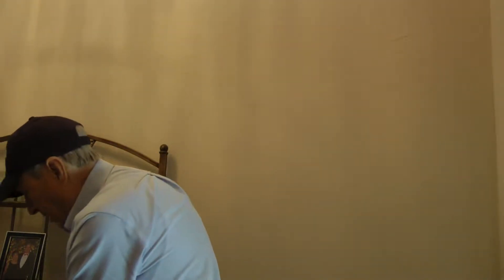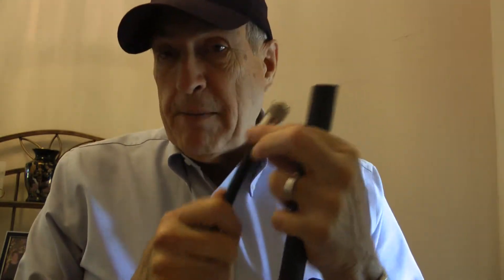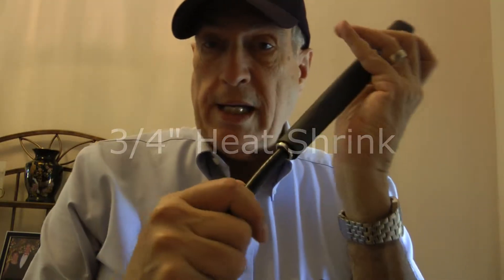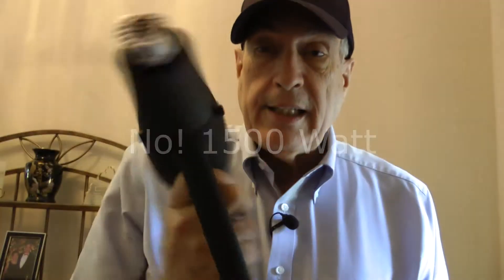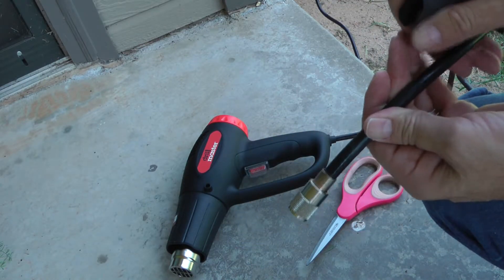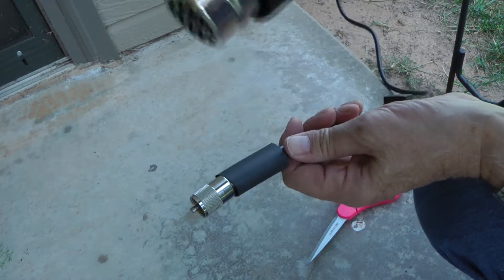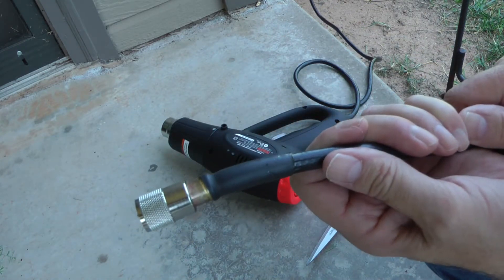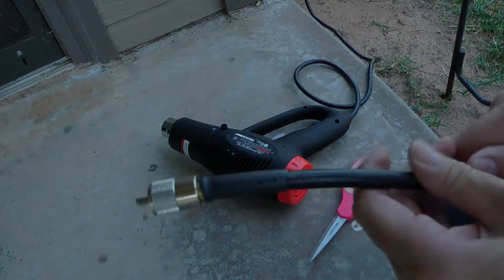How to Put Heat Shrink on Coax Connector PL 259 and Coax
How to Put Heat Shrink on Coax Connector PL 259 and Coax with a heat gun.  This helps to keep water from coming into the coax and helps the wire from being pulled out. Ham radio